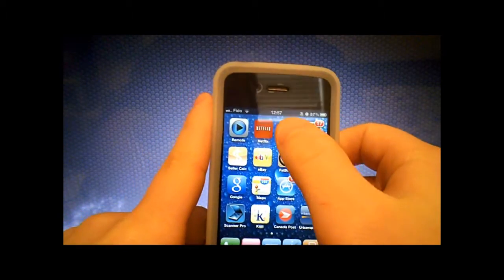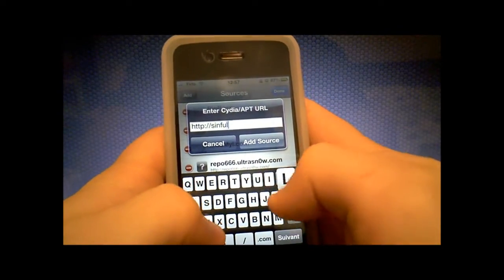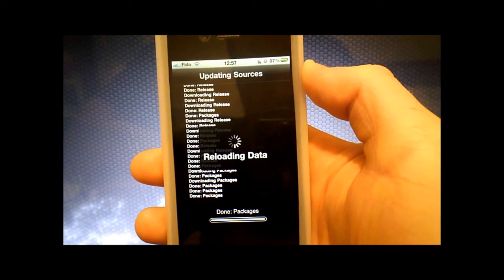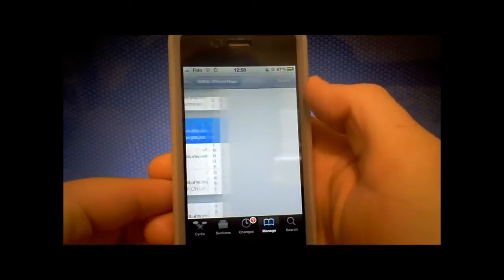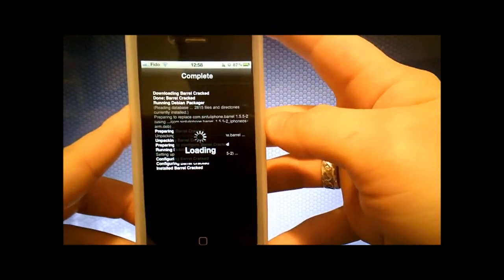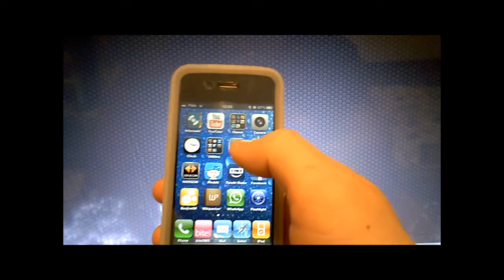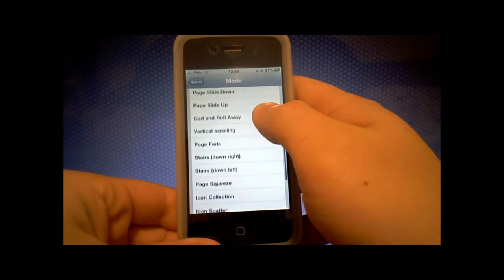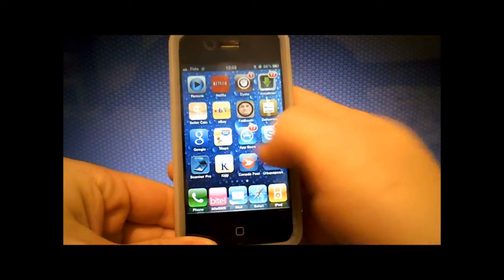How to Get Barrel for Free for iPhone, iPod, iPad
This tutorial will show you how to download Barrel on your jailbroken iDevice. Barrel brings you a completely new interface while swiping from one page to another. Try it out!